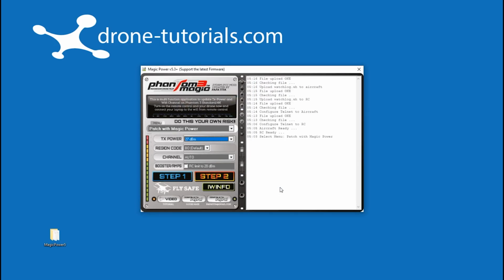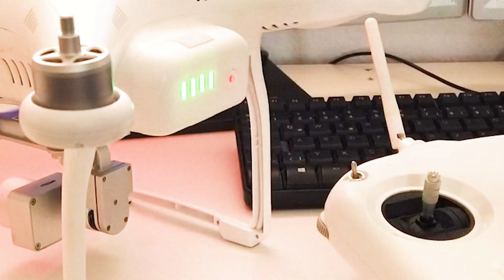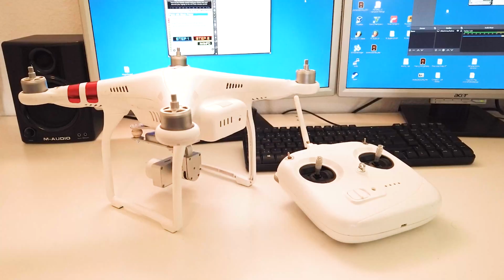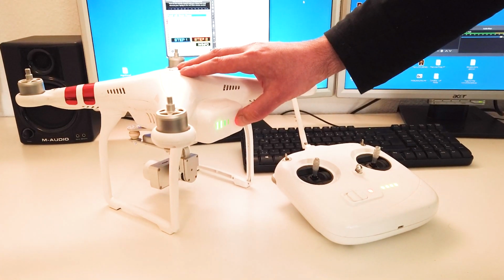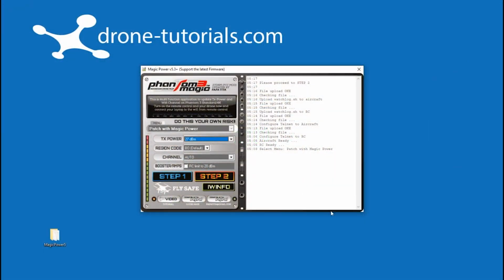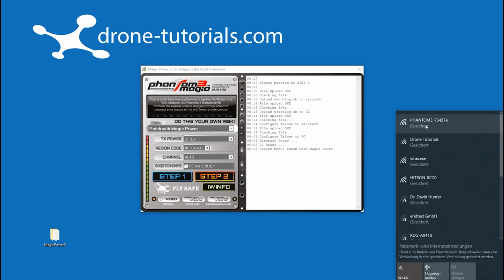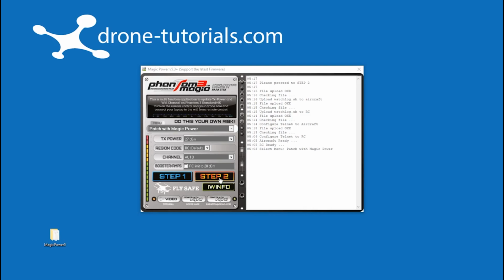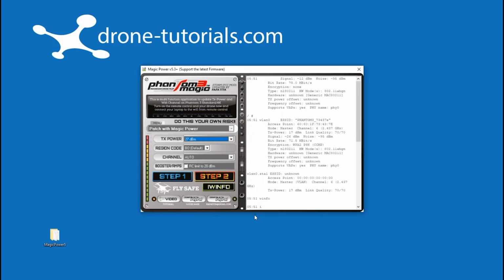DJI Phantom 3 – MagicPower Range Mod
The MagicPower V5 software increases the signal strength of the remote control. In this tutorial I will show you step by step how to successfully install the MagicPower Patch.